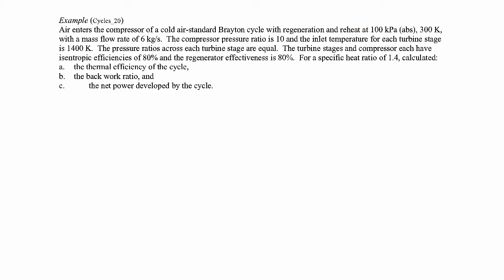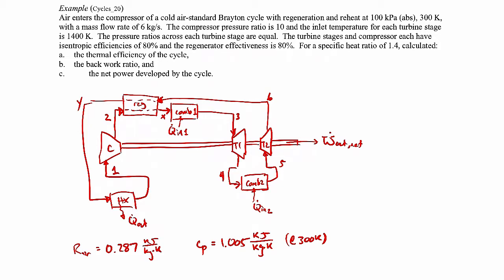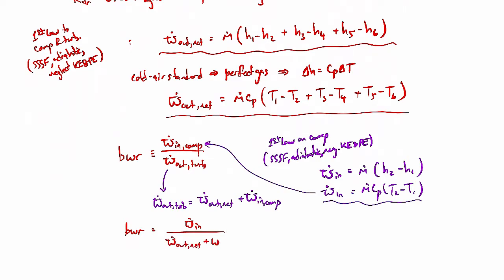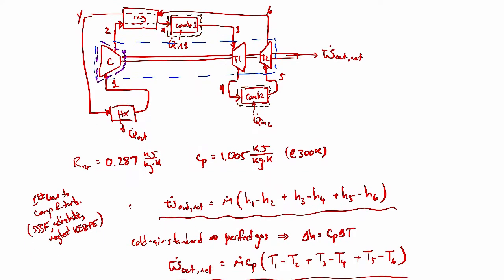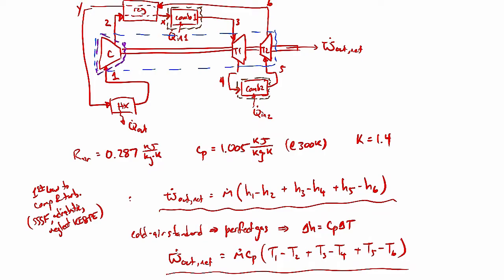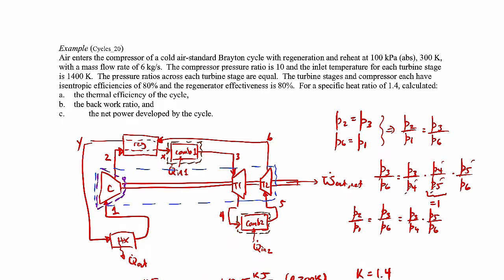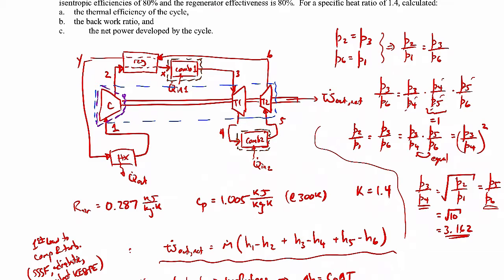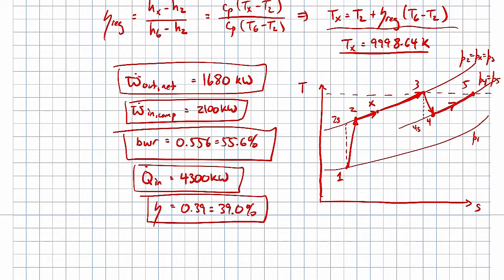Brayton Cycle Example - Cycles_20